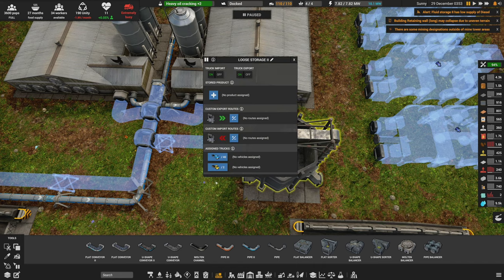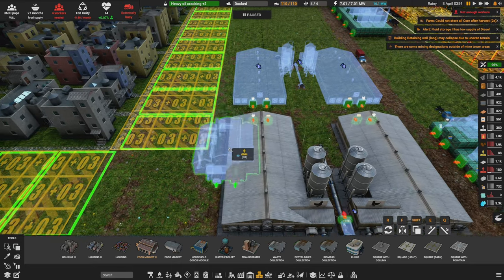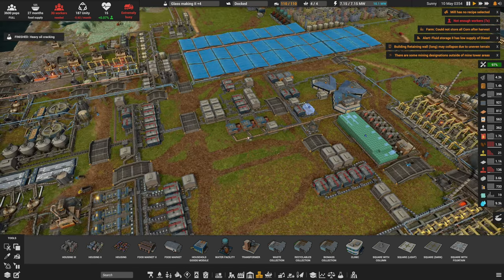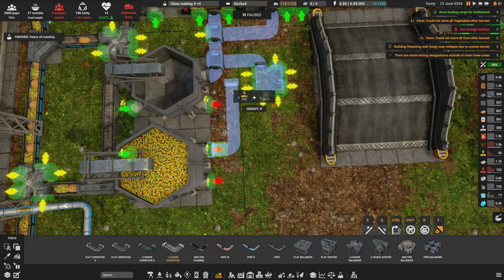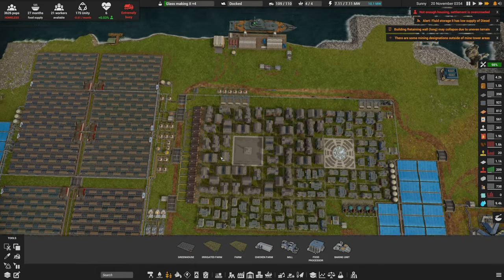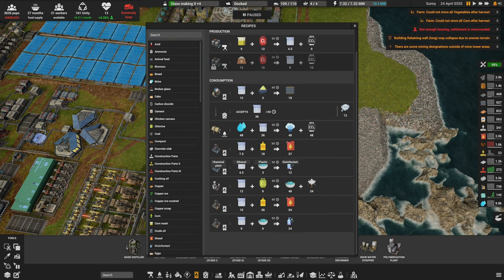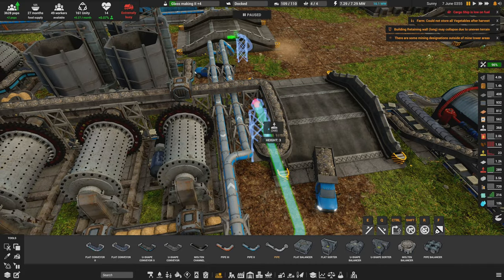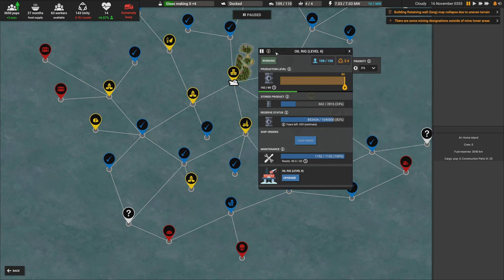ANOTHER USE FOR CORN! - Captain of Industry - 36 - Early Access Gameplay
Captain Of Industry Early Access Gameplay: A colony and factory simulation game. where we strive to expand a small colony of survivors into an industrial empire!

WHAT IS CAPTAIN OF INDUSTRY?
Captain of Industry is a colony and factory simulation game. Your journey will start with a small crew of survivors on an abandoned island. If you do things right, you'll work your way up towards a self-sufficient colony and will play an important part in the region's industry. But first, in order to survive, you will need to mine raw materials, grow food, build factories, manufacture products, construct vehicles, research new technologies, explore your surroundings, and trade with other islands. If you are successful, you can even start a space program and build rockets! But that's a long and hard way to go...
If you enjoy this content, you'll probably like the previous Colony Builder playlists Including
If you enjoy this content, be sure to show the series some love with Likes and comments as you feel like it. I'm open to tips and such in the comments, but keep in mind that I'm not likely to just do whatever anyone tells me. Part of what makes gaming enjoyable for me is that the mouse and keyboard are under my own control. Thanks. :)

Streaming/encoding system hardware can be found in my channel's About tab